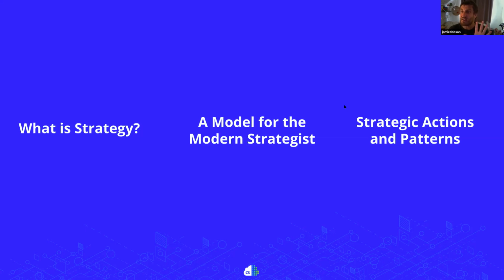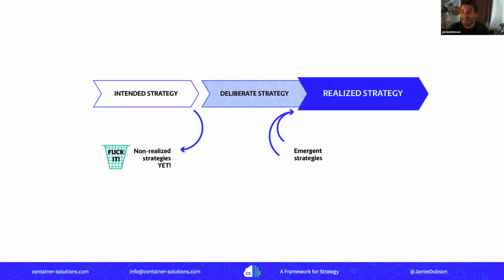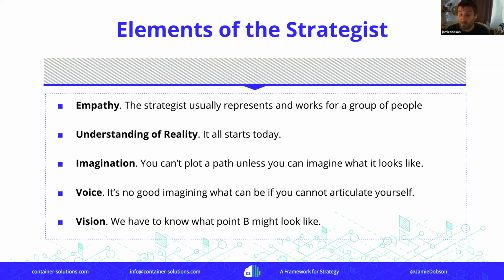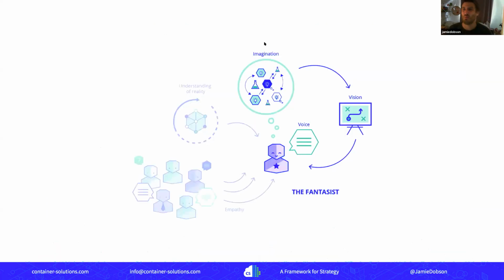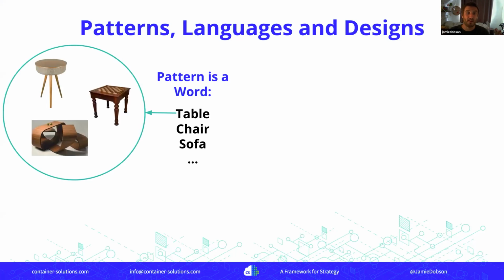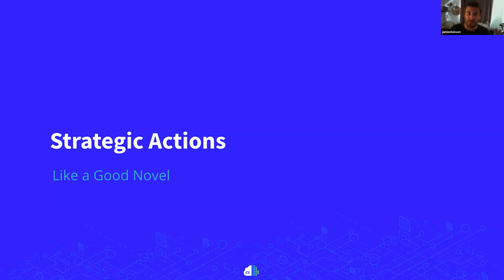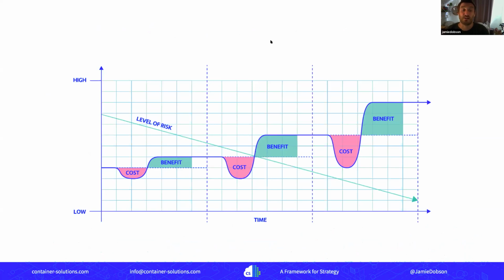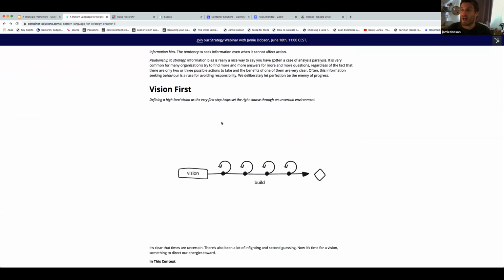A Pattern Language for Strategy with Jamie Dobson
In a crisis, it can be tough to do what is needed most—to take a moment, breathe, and build a strategy for moving forward.

The good news: Patterns, proven steps that can be combined to create a roadmap for a Cloud Native journey, can help you speed up the process of designing a strategy. This one-hour webinar will introduce you to strategy patterns and show you how they can map the path forward for your organisation.

This webinar was held on June 18, 2020.